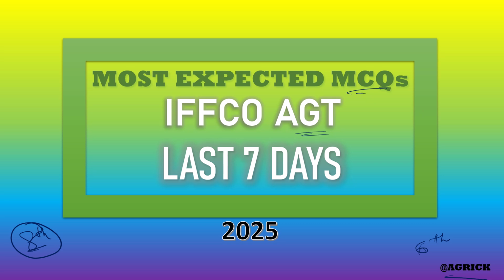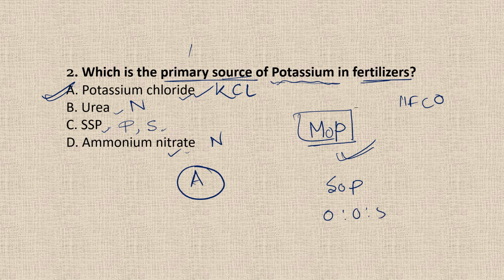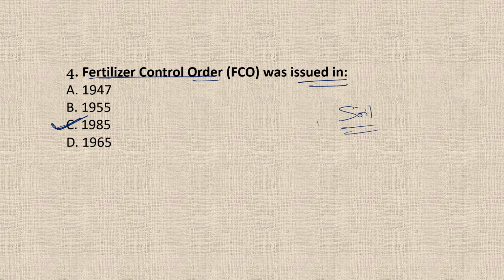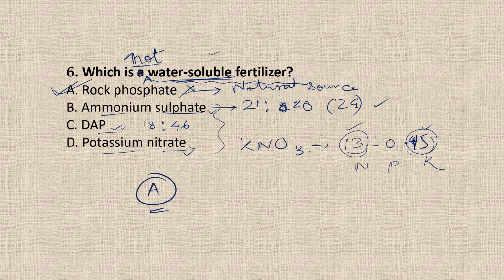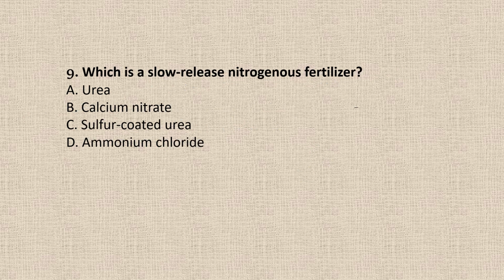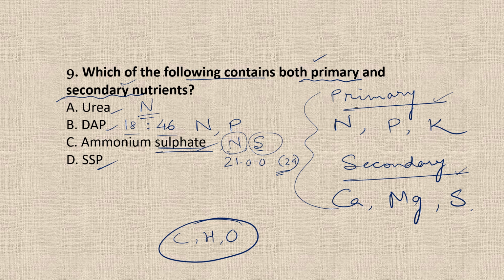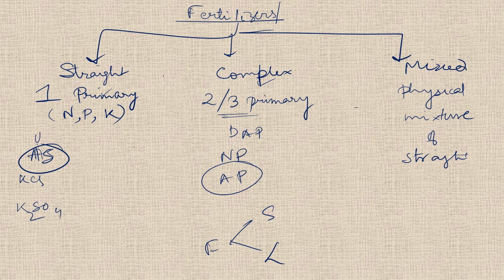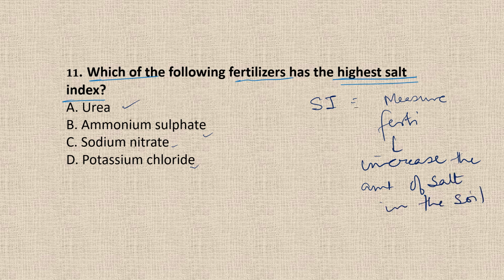IFFCO AGT 2025: Most Expected MCQs with Answers PART 7 | Crack the Exam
🎯 IFFCO AGT 2025 | Most Expected MCQs | Crack the Exam with Smart Practice! 🎯

Welcome to our IFFCO AGT 2025 MCQ Practice Session!
In this video, we cover the most expected multiple-choice questions across key topics like Agronomy, Soil Science, Plant Protection, General Agriculture, and Current Affairs relevant to IFFCO AGT.

📌 What you’ll get in this session:
✅ High-yield MCQs with detailed explanations
✅ Based on the latest IFFCO AGT syllabus and trends
✅ Questions framed to boost accuracy and confidence
✅ Revision of core concepts in a quiz-style format

Whether you're revising or starting out, this session will help you identify important topics and sharpen your preparation for the upcoming IFFCO AGT 2025 exam.

📞 Have questions? Drop them in the comments—we reply to every query!